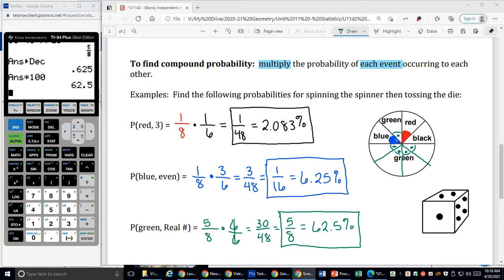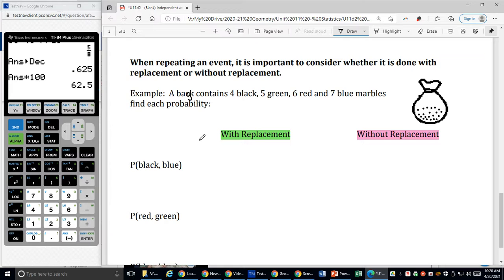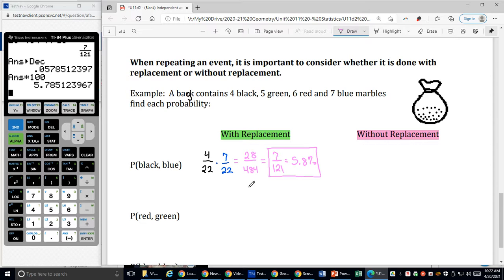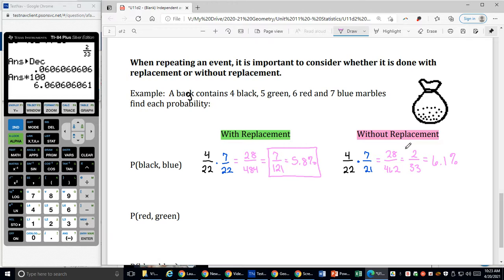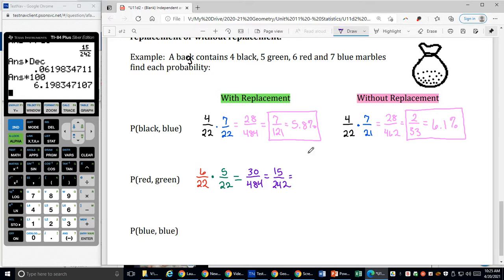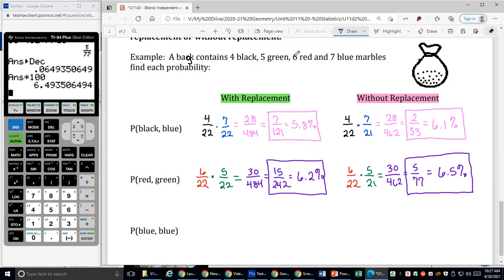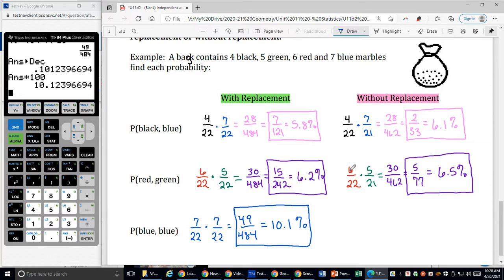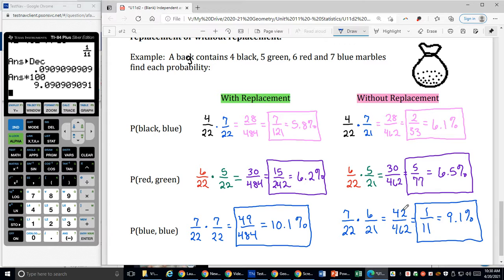U11d2 Ind and Dep Probability Part 3